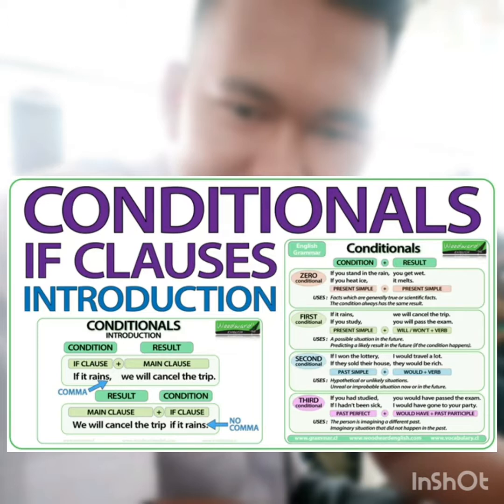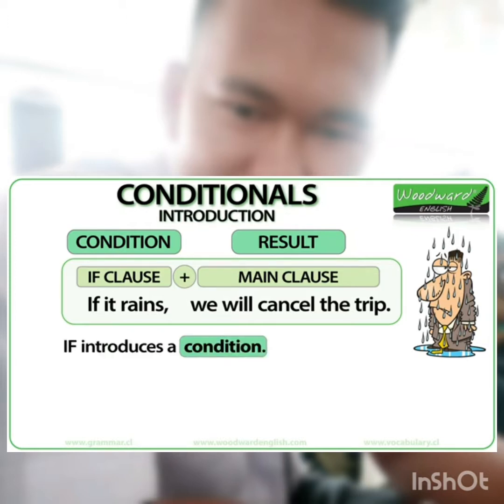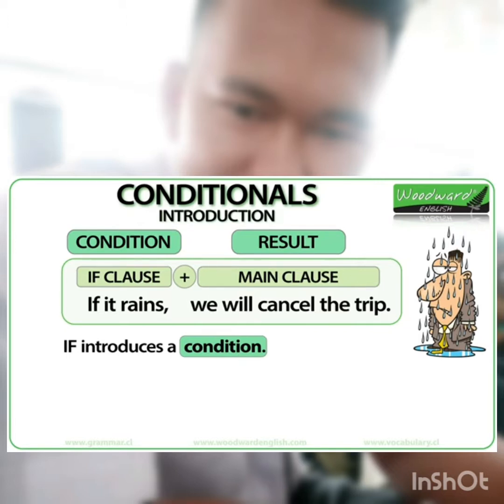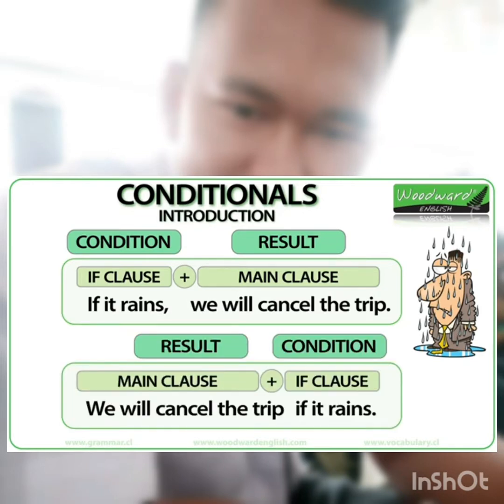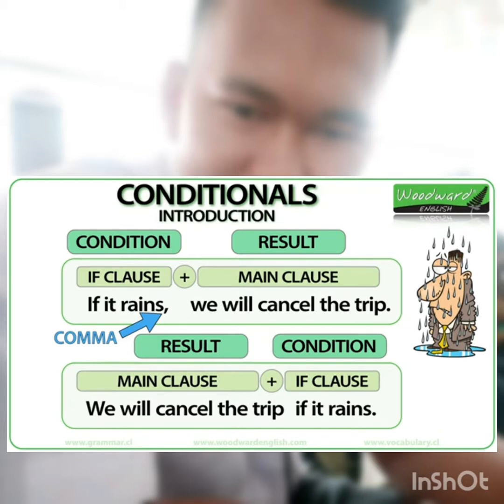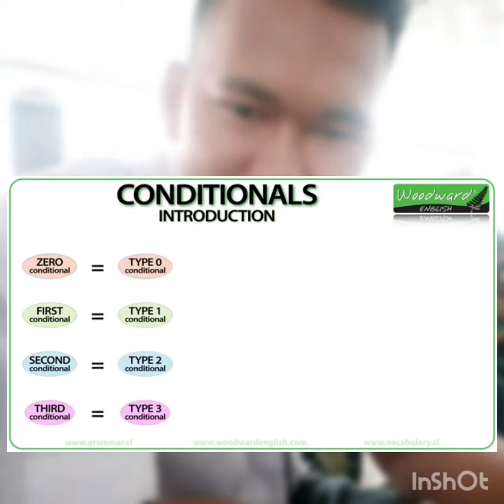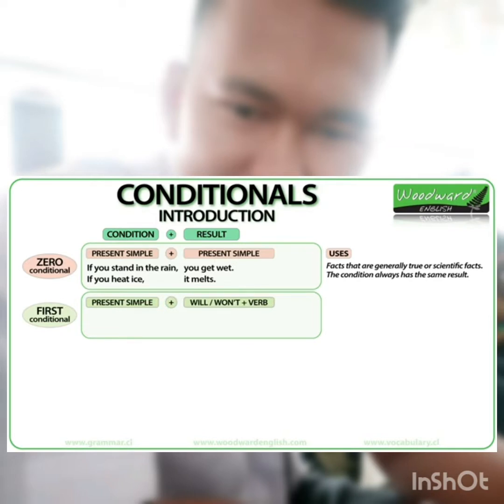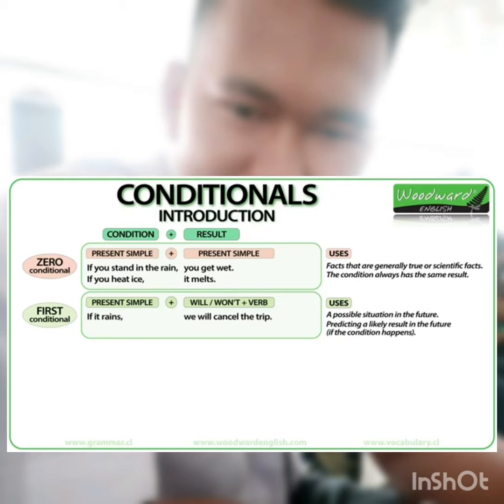Conditional Sentences type 0, 1, 2, and 3 | Let's say english is easy| repost video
If clauses and Main clauses adalah sebuah kalimat pengandaian yang menunjukkan sebuah kondisi atau keadaan dan sebuah hasil yang akan terjadi baik d waktu sekarang, di waktu lampau atau atau pun di waktu yang akan datang (condional sentence).